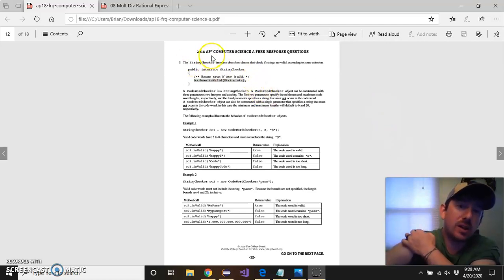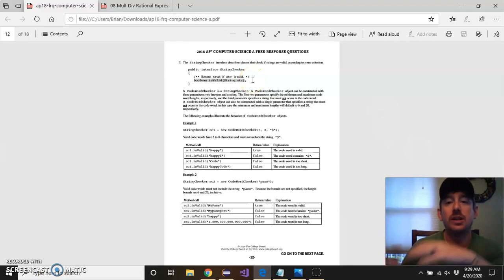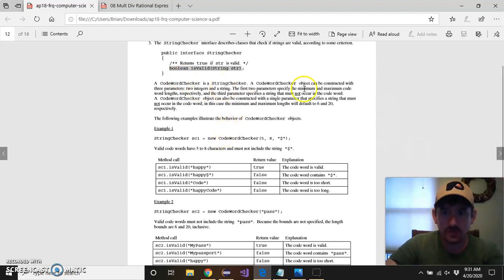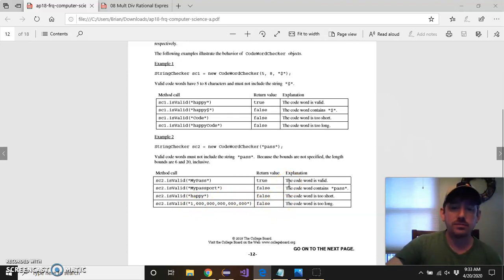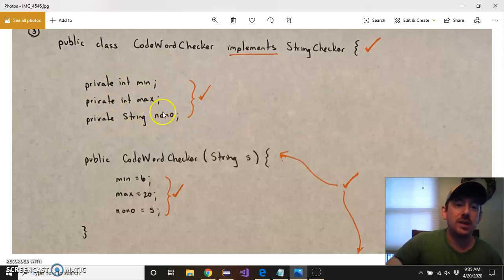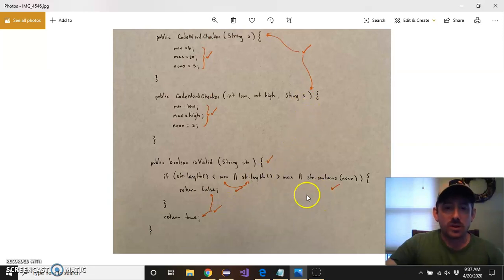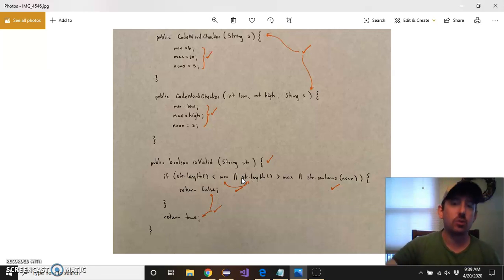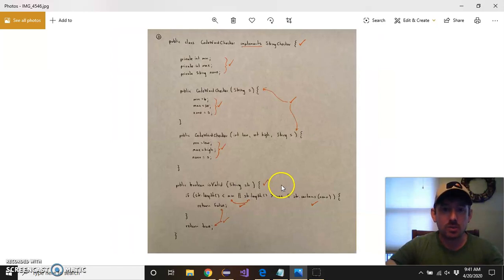AP Computer Science 2018 Free Response #3